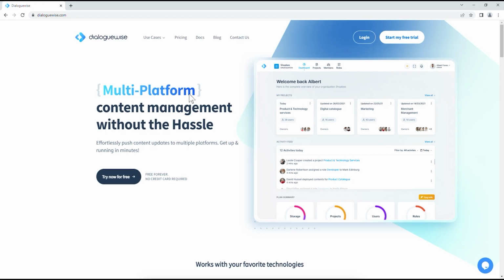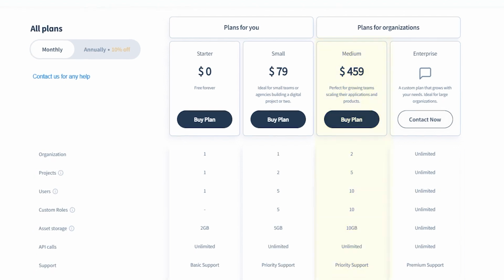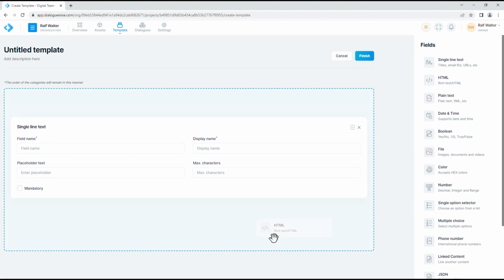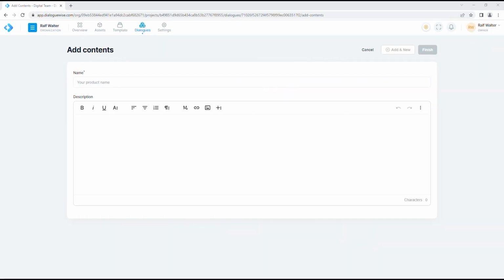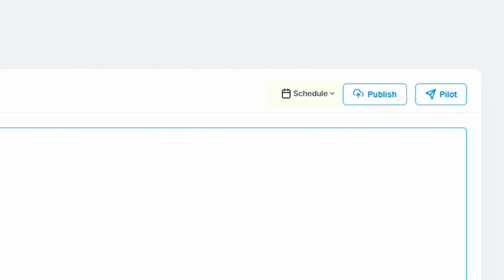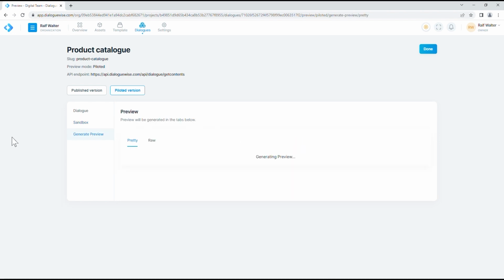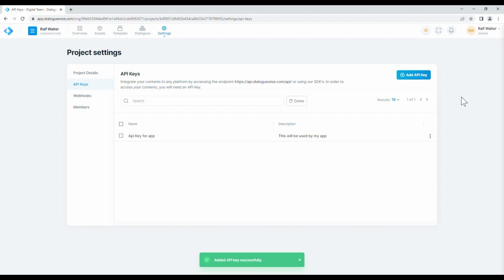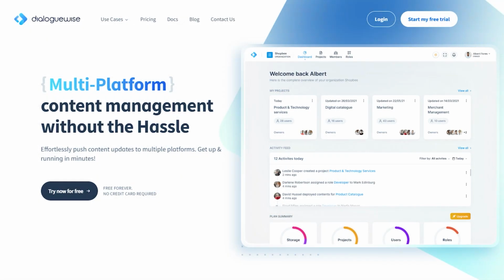Getting started with Dialoguewise, a Headless CMS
In this video, we will show you how to quickly set up Dialoguewise and integrate it with your app.